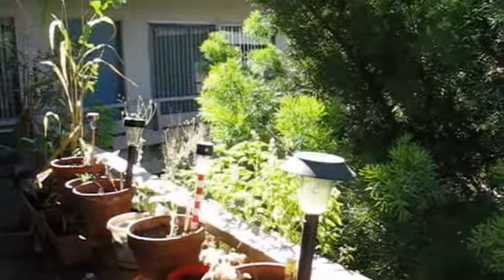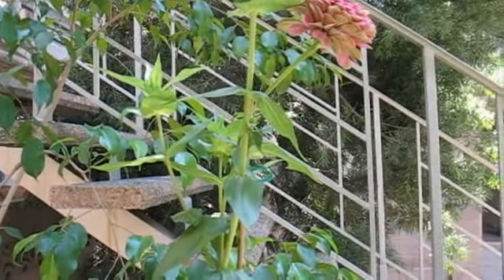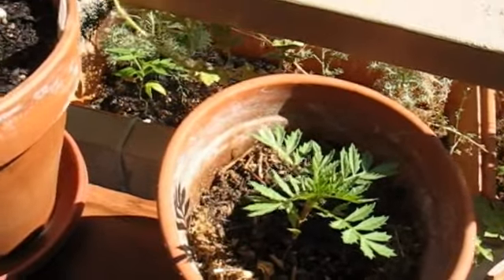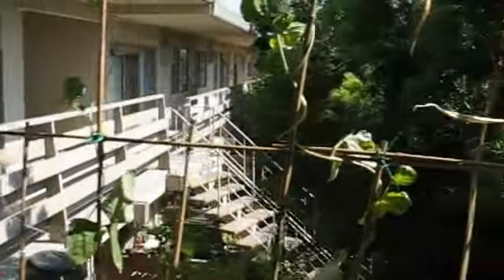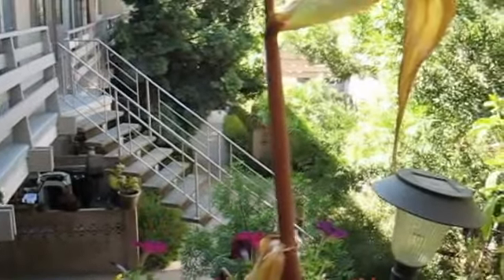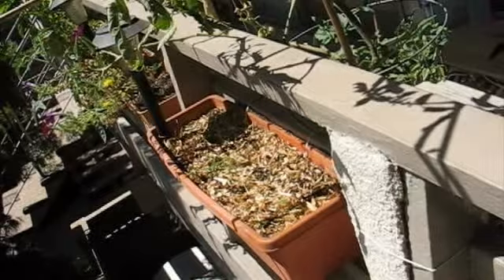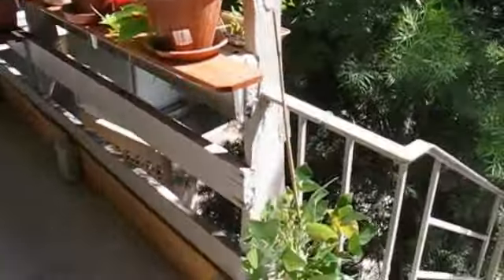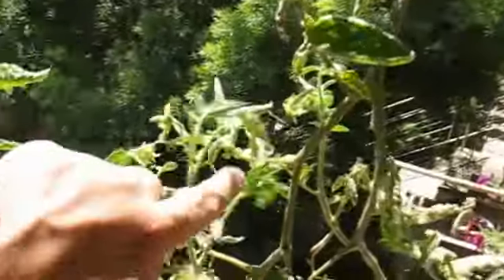Budget Garden 2011 - Episode 35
Two episodes in two nights. I'll shoot a little more tomorrow and try to get caught up with episode 36 tomorrow night.